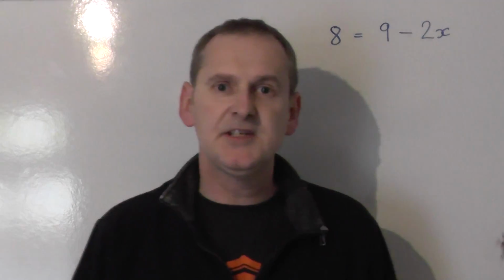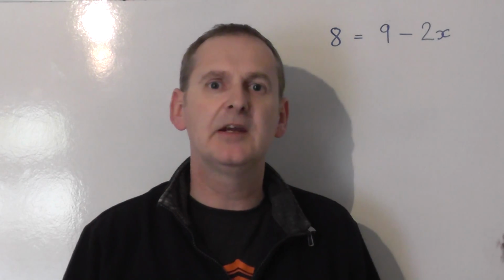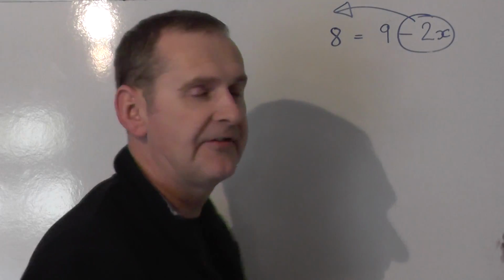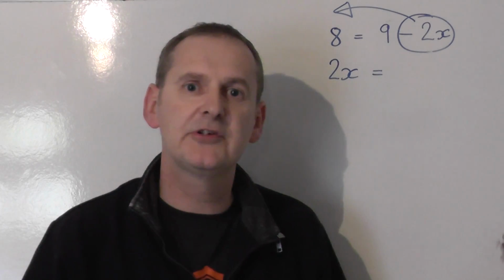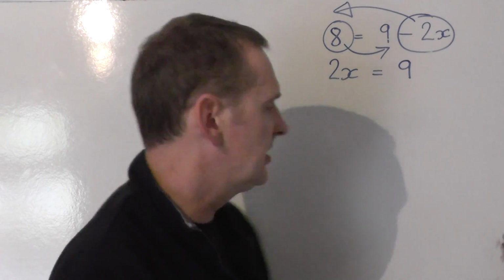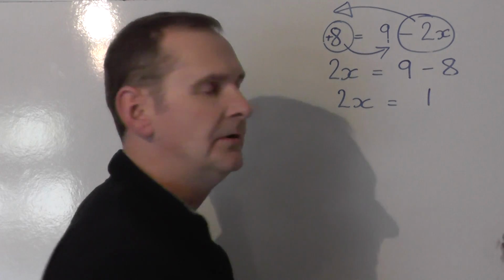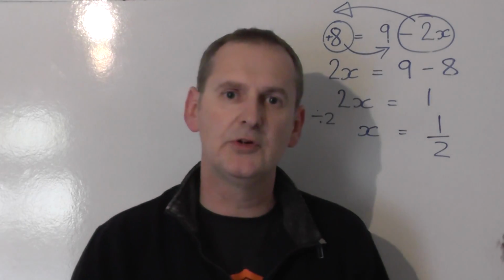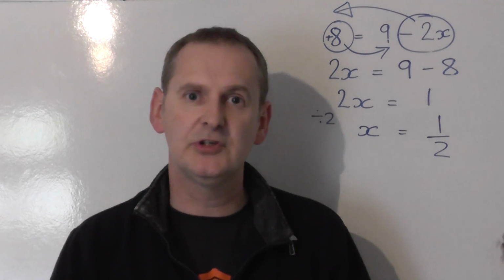8 = 9 - 2x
Solve the equation 8 = 9 - 2x. This assumes basic knowledge.